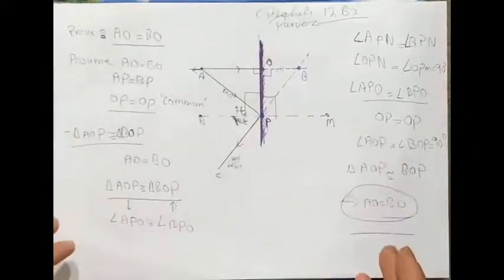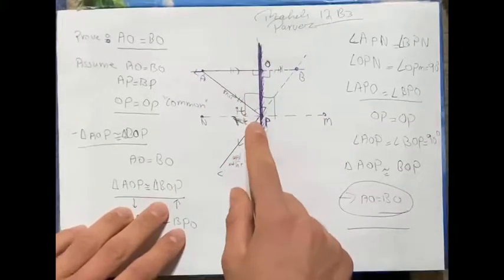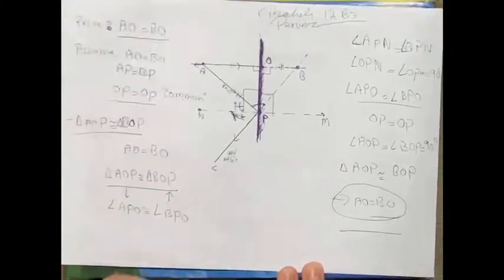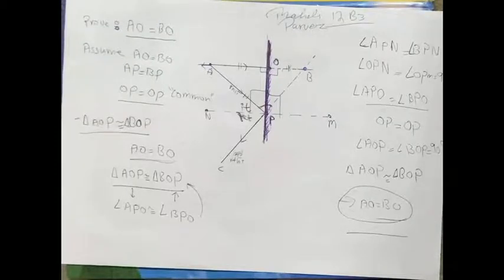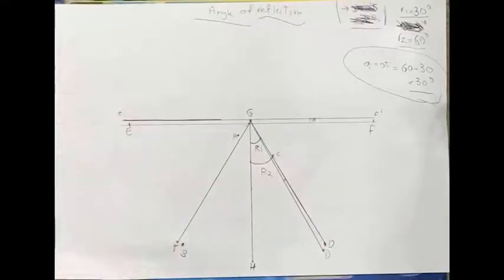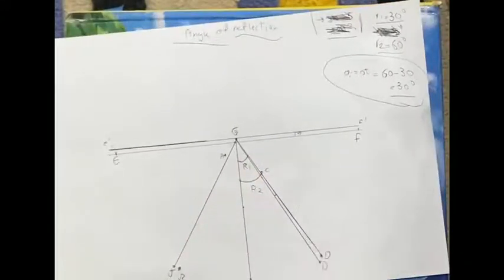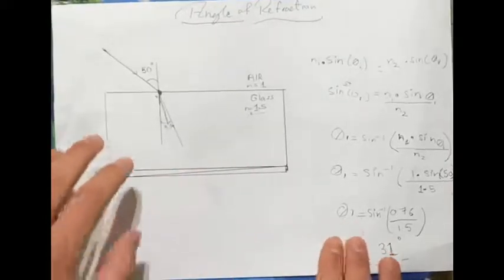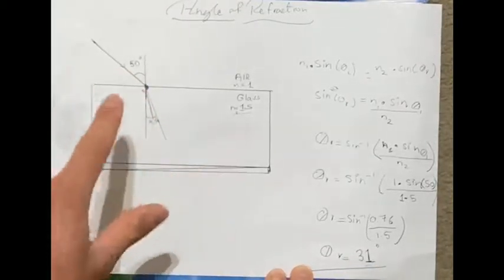Lab work about Reflection & Refraction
I did some experiments to proof about the mirrors reflection and Air-Glass refraction boundary